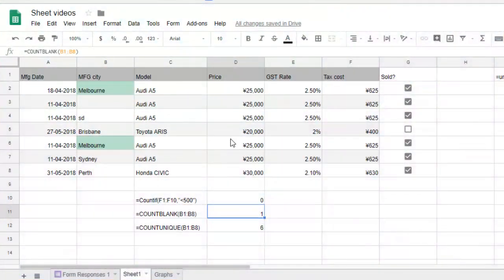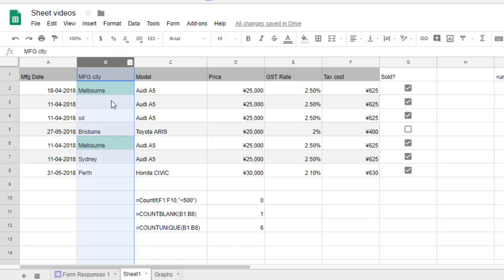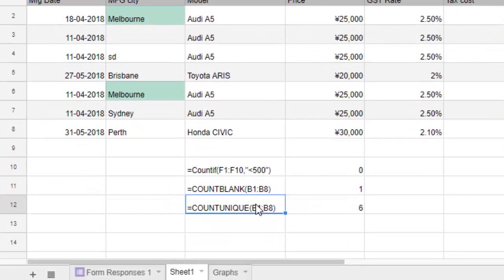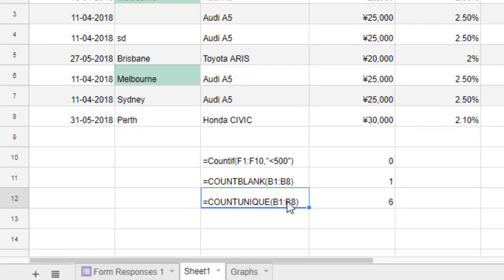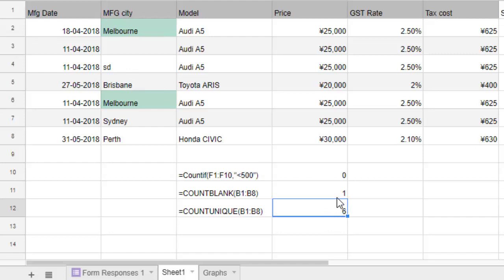How to count number of unique cells in Google sheet